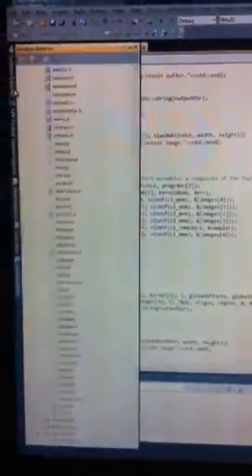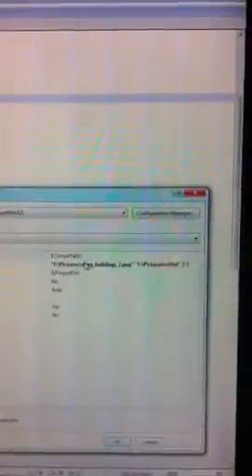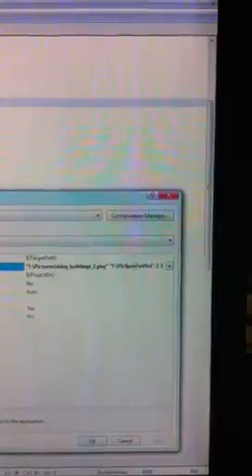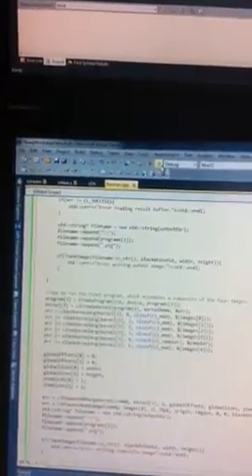Edge Detection with OpenCL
Comparing the OpenCL implementation to my old .NET implementation. Also holding the camera way too close to my face!